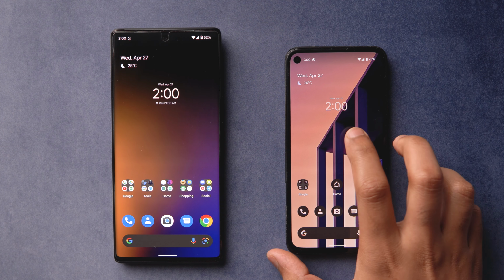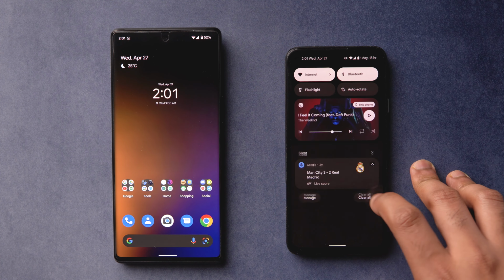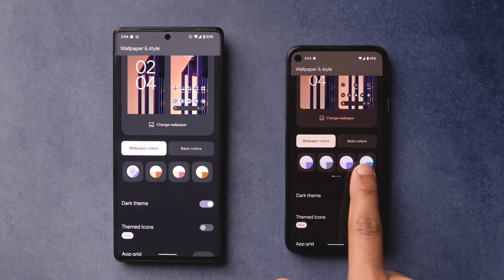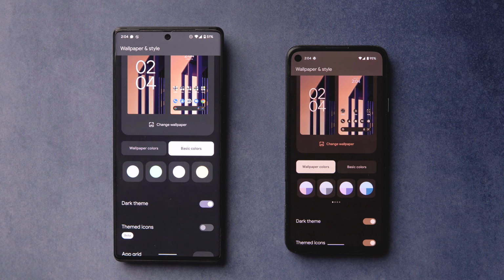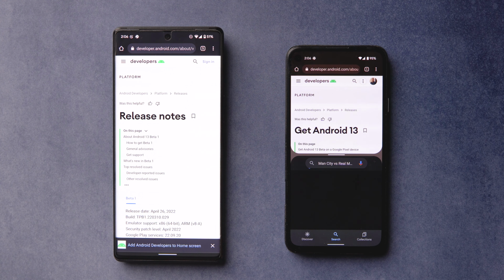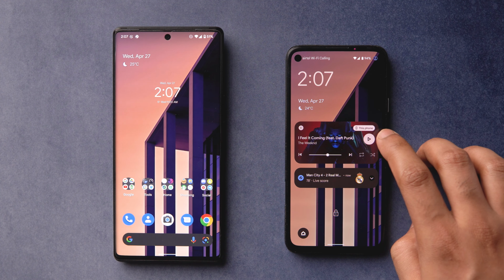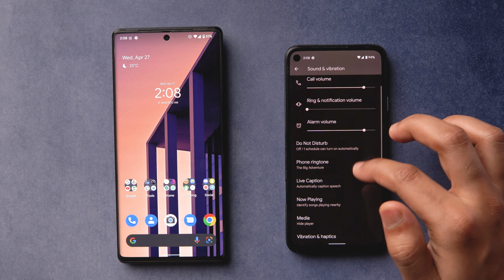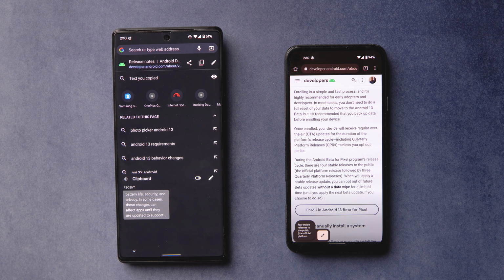Android 13 Beta 1 (Tiramisu) || More Material You Themes!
Here is the first public beta of Android 13. This video covers all the details of the same

A change in the media controls, new clipboard overlay and more!